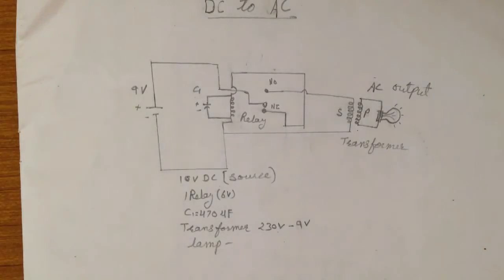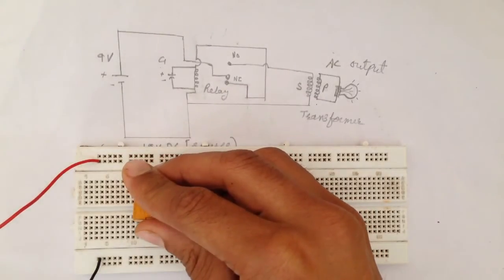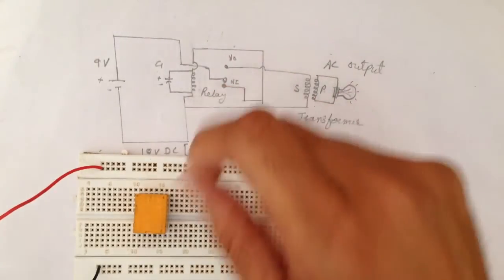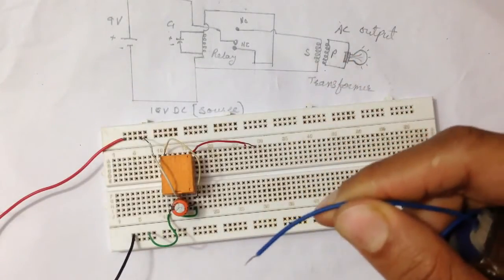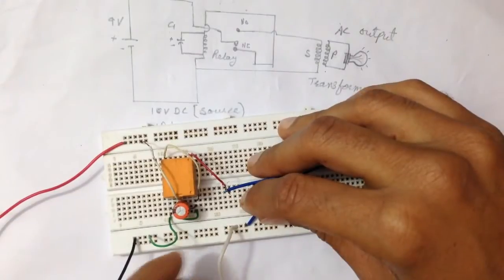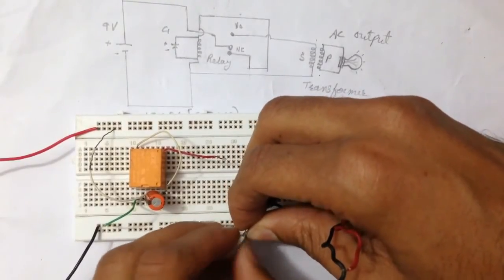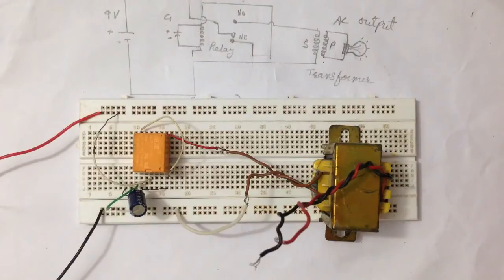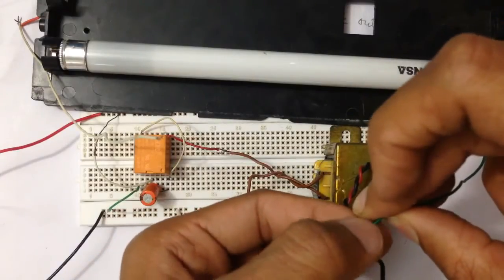Make Rectifier with Relay DC to AC Converter with Relay.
Dc to Ac converter is the circuit that converts dc to ac current  that helps to run 230v dc appliances with 12v Dv.